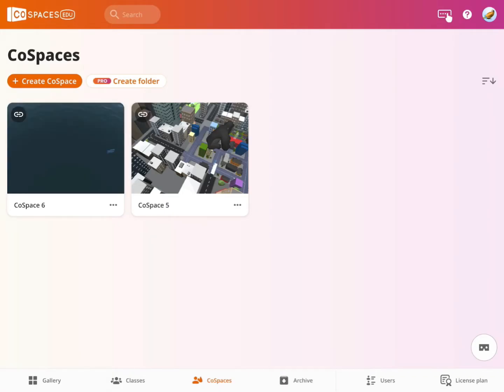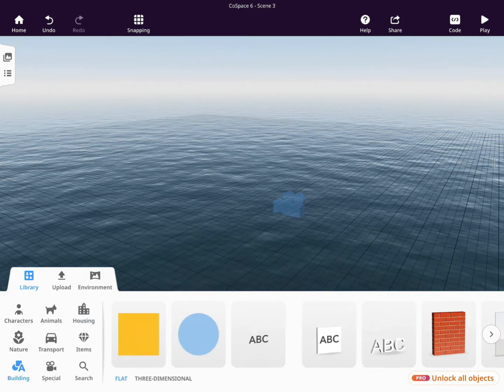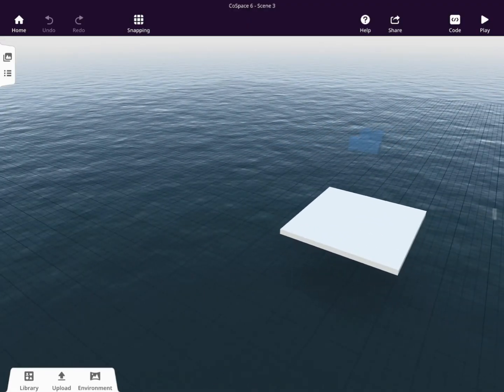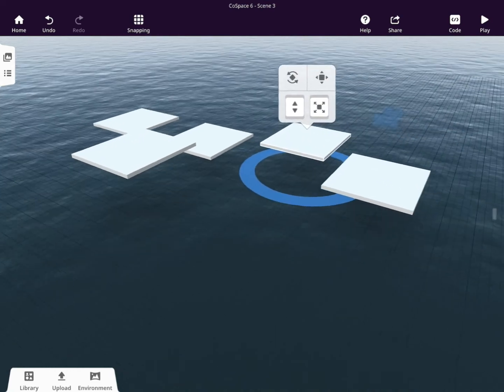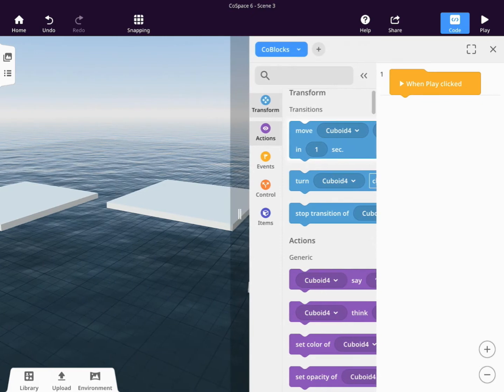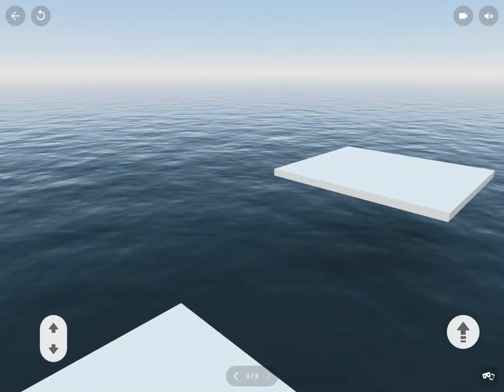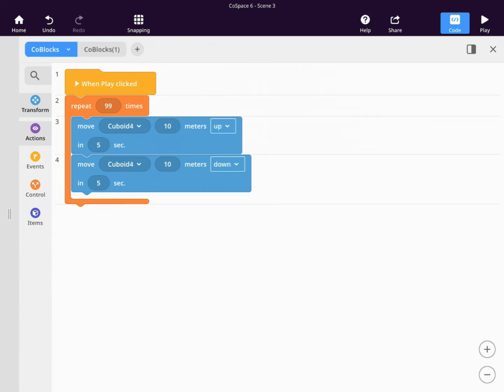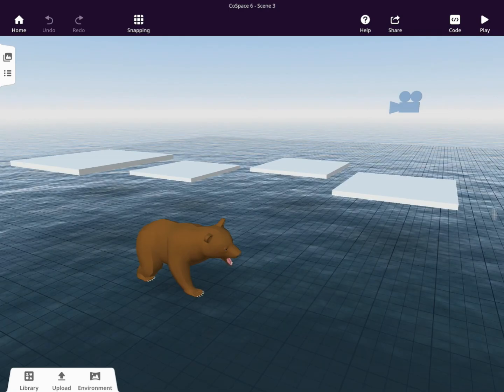How to make a parkour game in CoSpaces